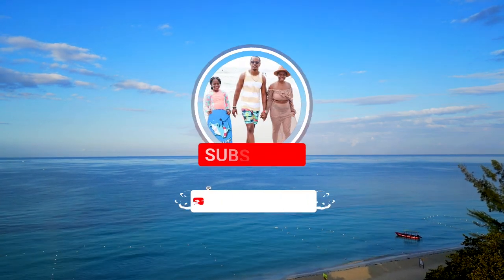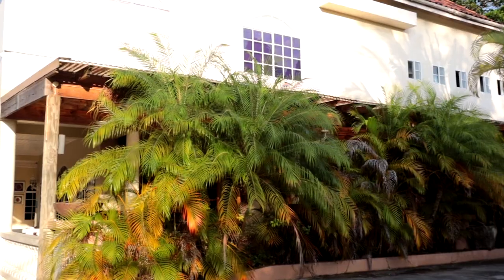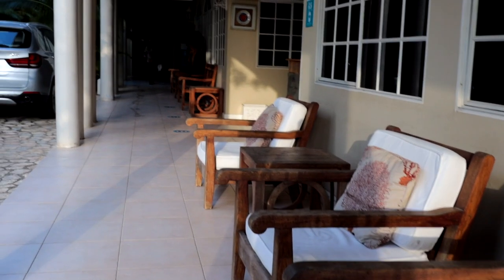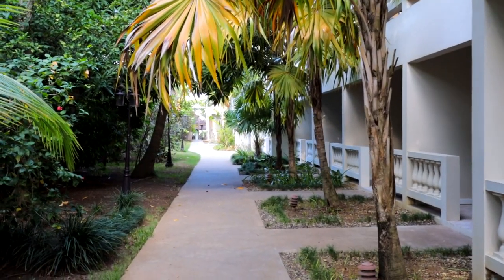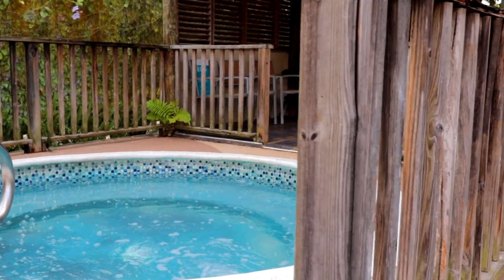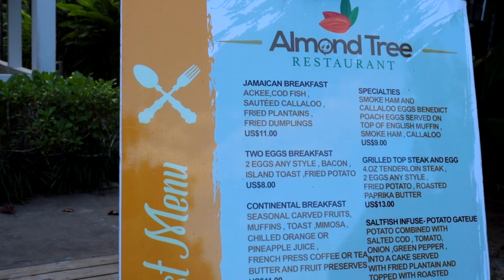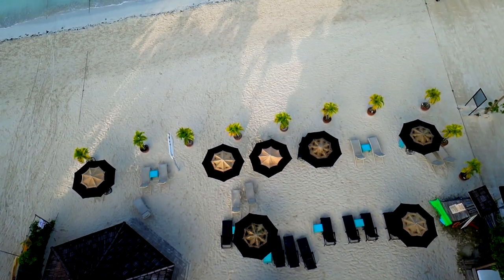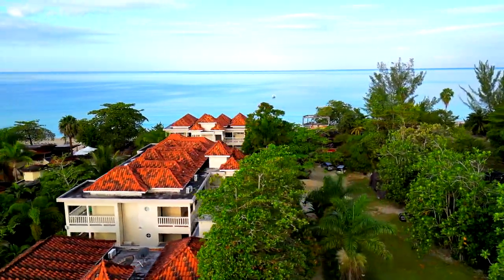NEGRIL JAMAICA | SANDY HAVEN RESORT TOUR + REVIEW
Thank you for wandering with us! We hope you stick around for a little bit of life, a little bit of travel and a whole lot of fun!

Current: 1586 ✨

Linked Travel Essentials:

♡ LET’S CONNECT!

♡ OUR SUPER AWESOME MUSIC